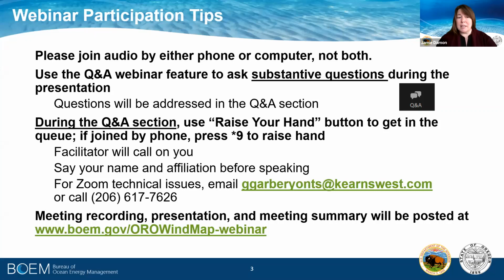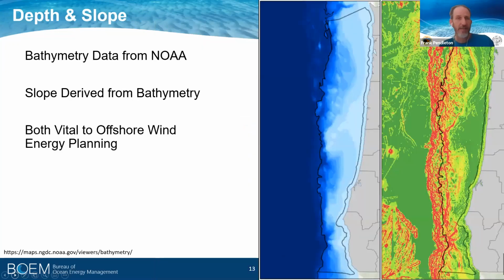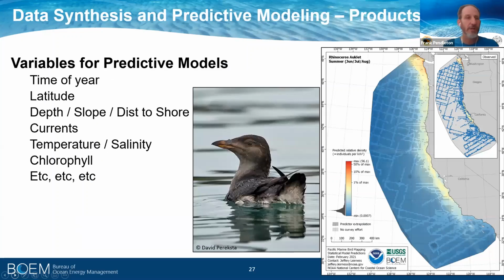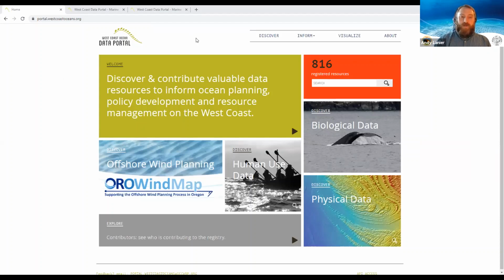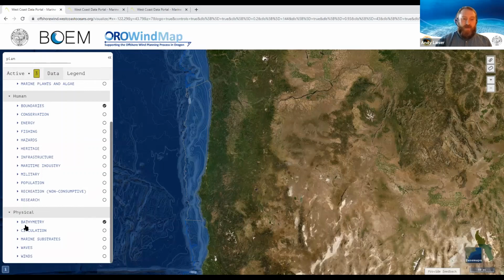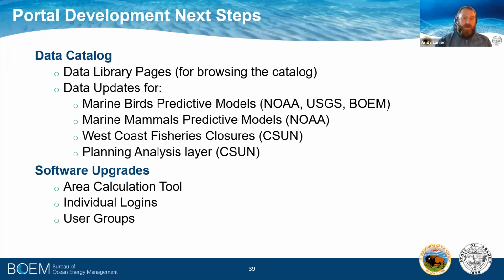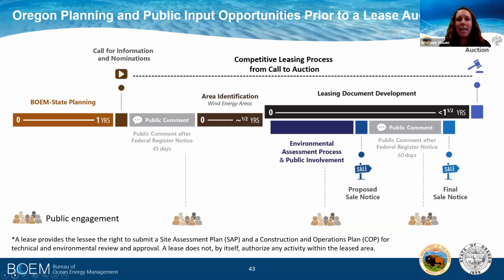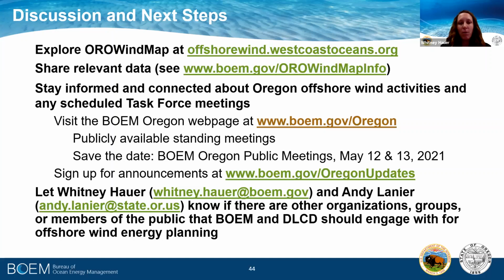OROWIndMap Webinar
BOEM and Oregon officials outline the Oregon Offshore Wind Energy Mapping Tool: OROWindMap
for more information.